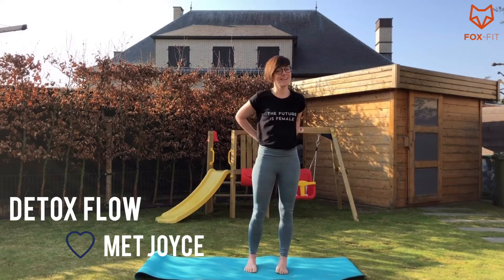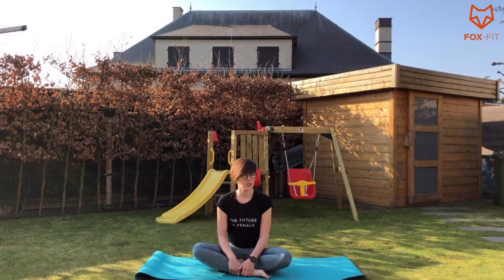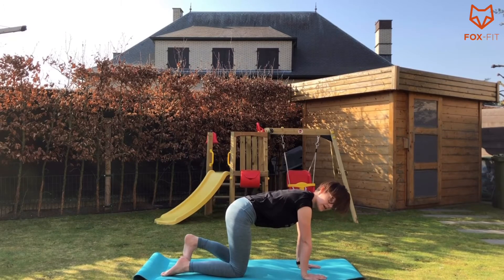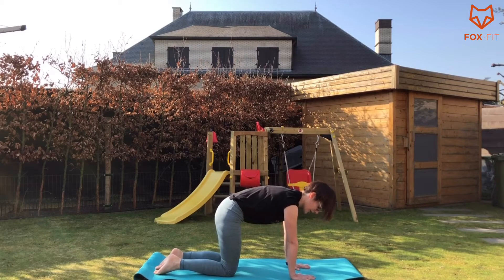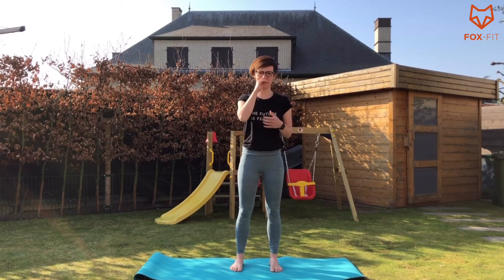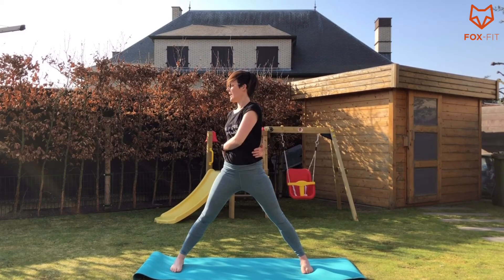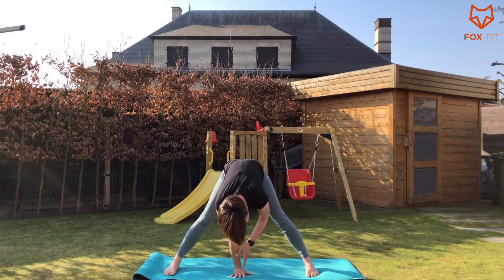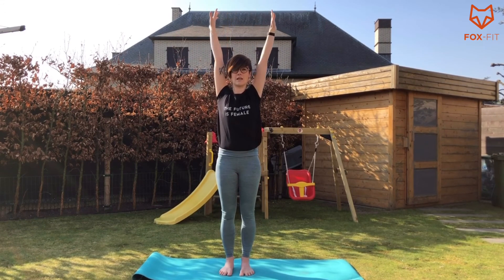teamdesperados - YOGA - JOYCE - DETOX FLOW